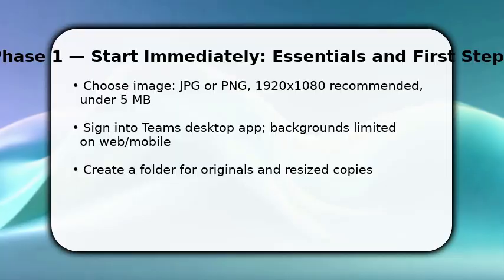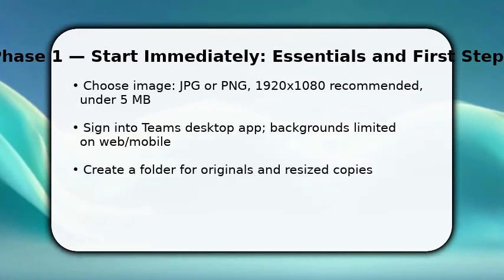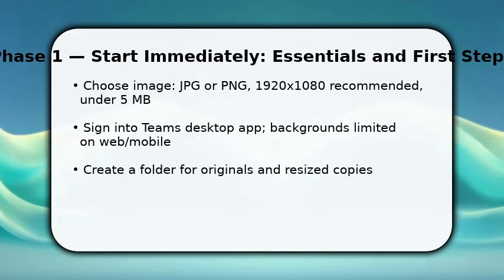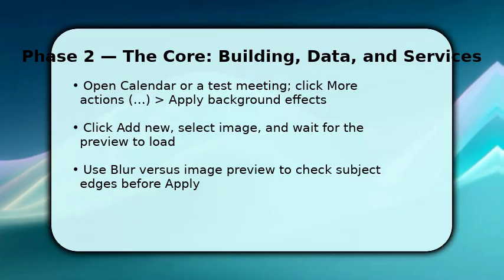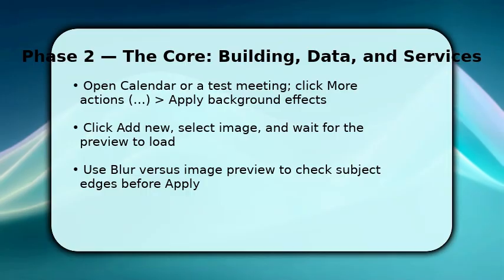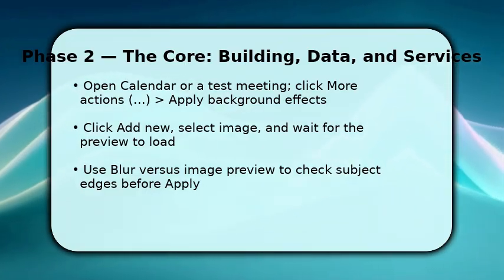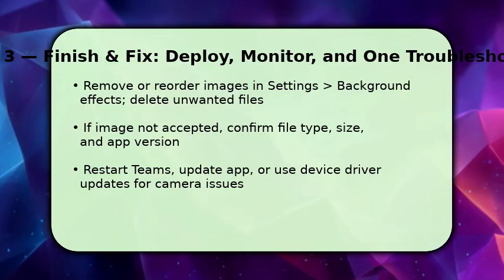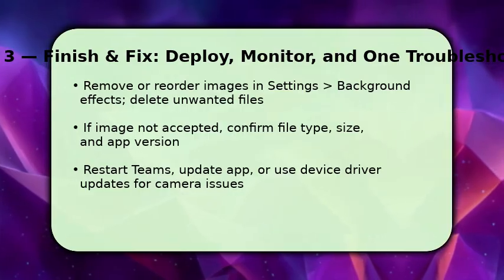How to Add Microsoft Teams Background Images - Step by Step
How to Add Microsoft Teams Background Images - Step by Step | 🔒 Surfshark VPN Deal — Stay private and secure. $1.99/mo + 3 Months Free ▸

Learn the step-by extricate process of adding background images to your Microsoft Teams account. This video guide provides clear instructions for enhancing your meeting visual experience, from accessing settings directly within Teams interface.